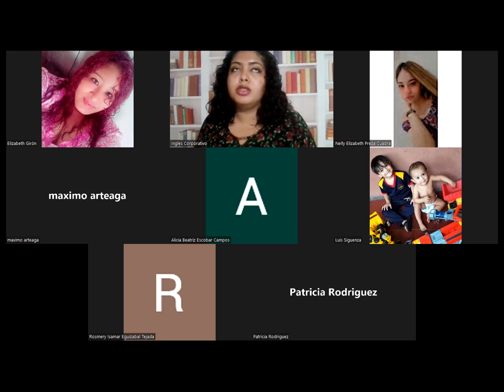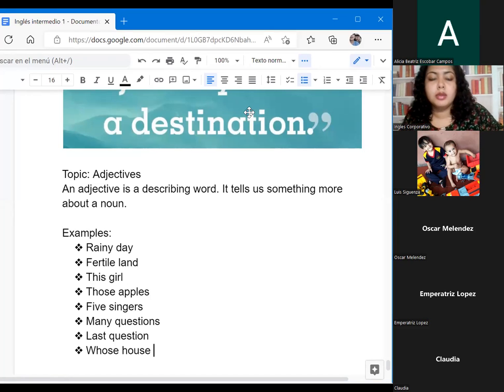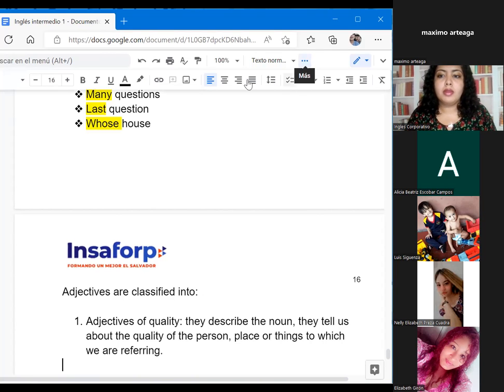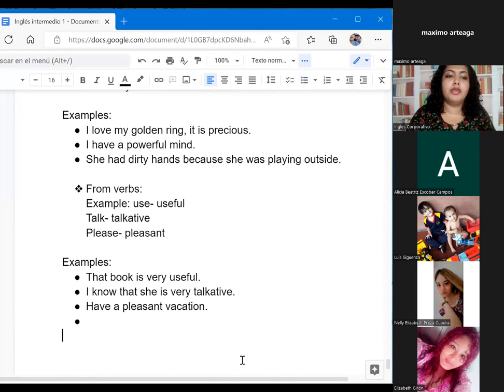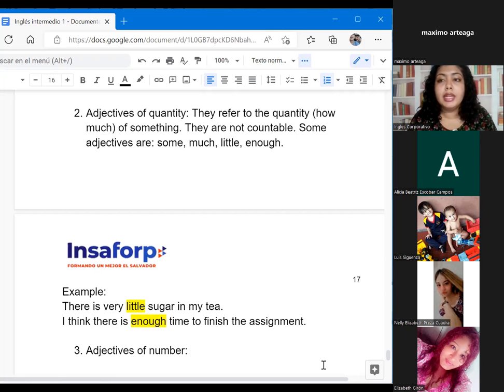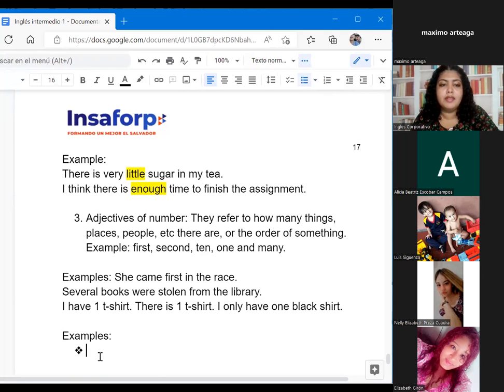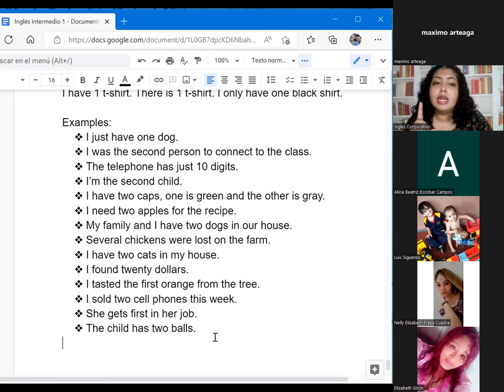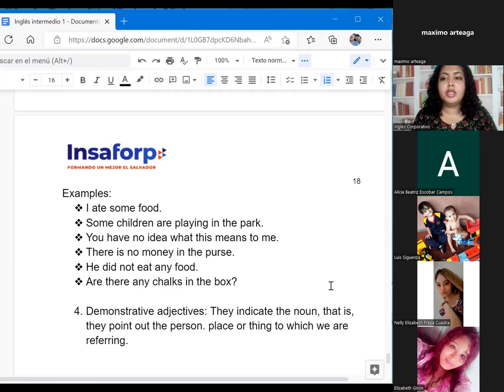Inglés Corporativo-12/09/2022- I1- Adjectives